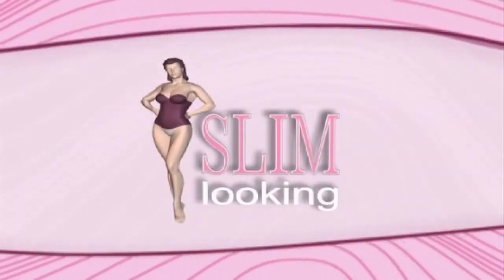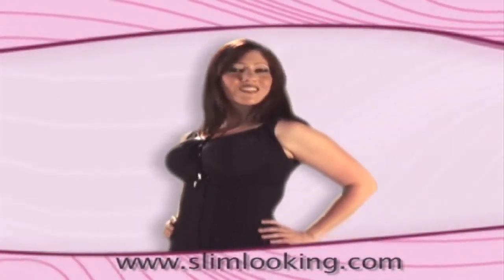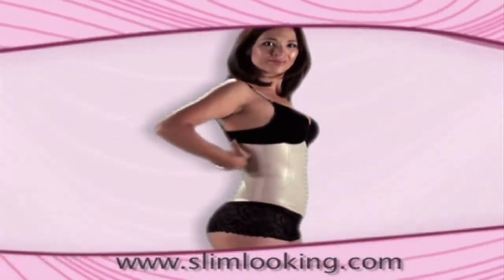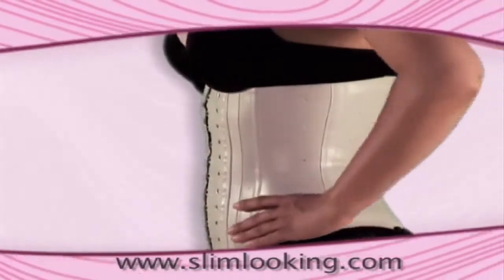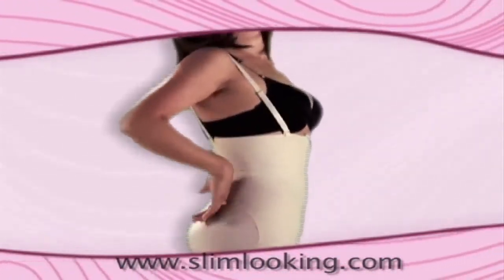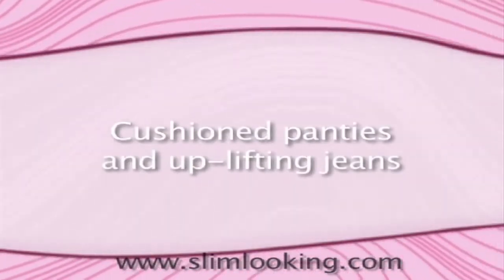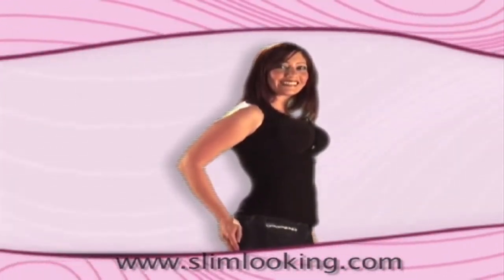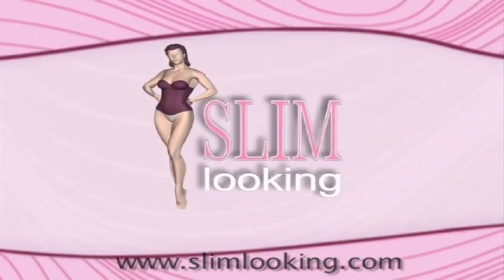Slim Looking Infomercial